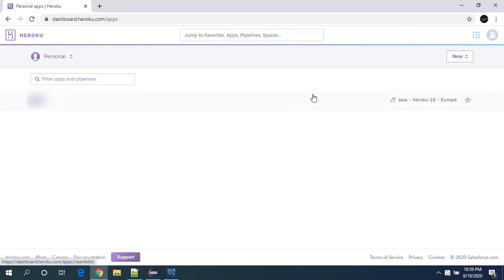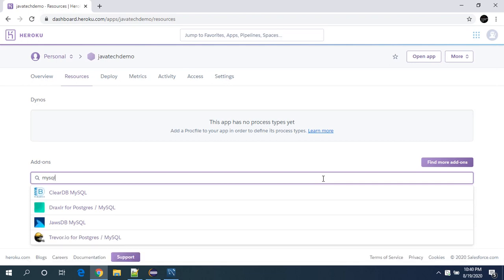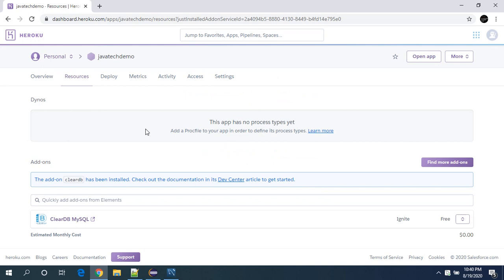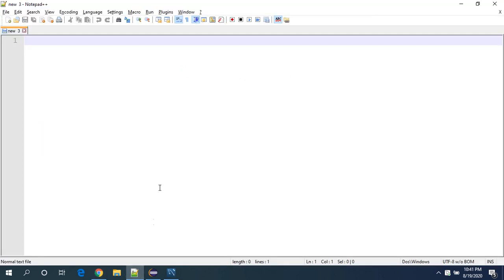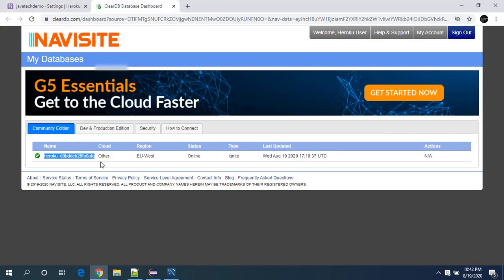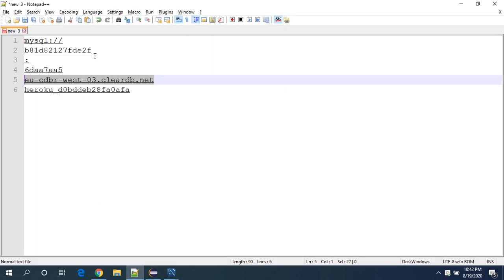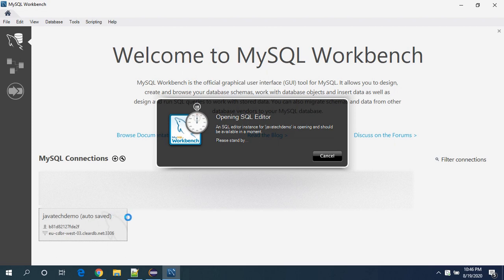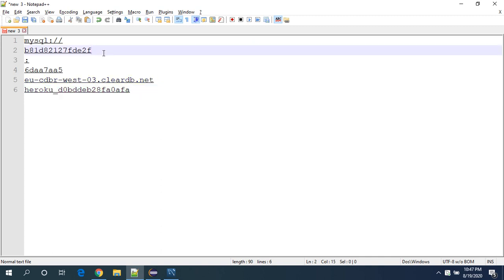Configure / Create mysql db on heroku cloud and use it for web or local application.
In this tutorial, we will see how to configure mysql database for your java web application.

If you don't know how to host spring boot application on heroku, please see below link